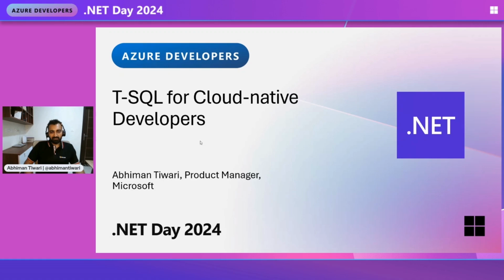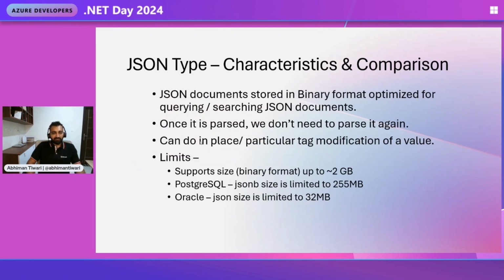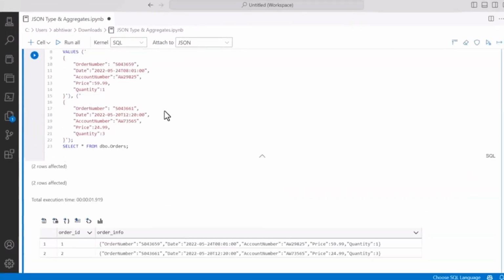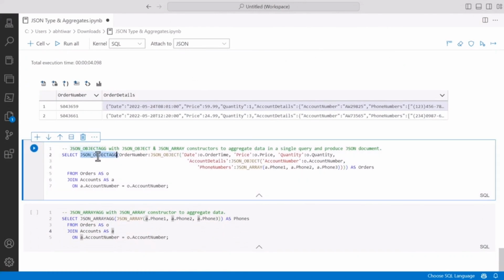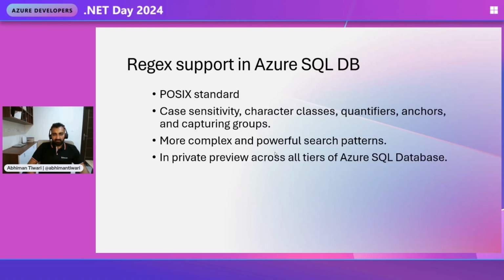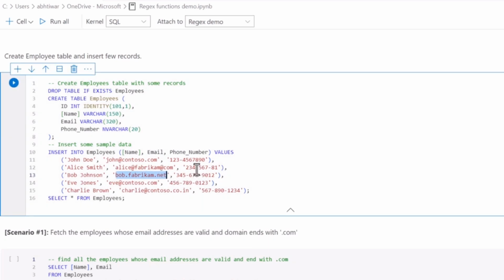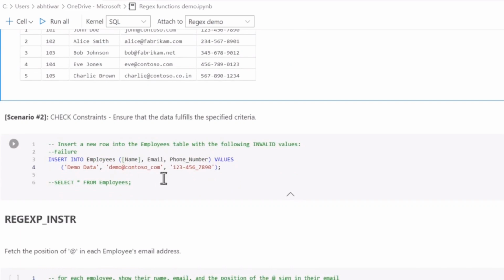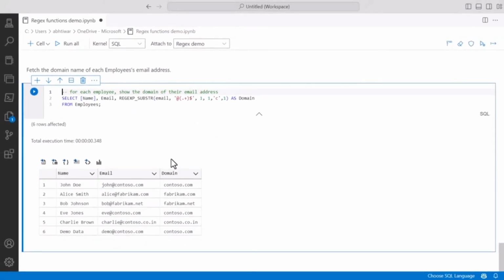T-SQL for cloud-native developers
In this session, we'll explore the latest T-SQL features in Azure SQL Database and SQL Server. We'll explore how Azure SQL DB integrates JSON as a native data type, facilitating seamless data exchange across various systems and databases. Discover the advantages of leveraging JSON in Azure SQL DB, including its flexibility, scalability, and simplified querying and document searching capabilities. Additionally, you'll gain insights into the built-in T-SQL REGEX functions in Azure SQL DB, enabling you to write concise queries for complex data pattern matching, manipulation, and retrieval.